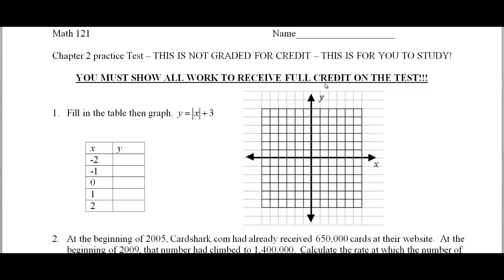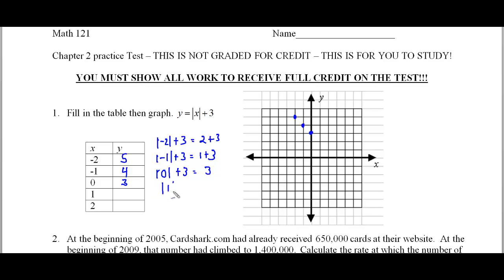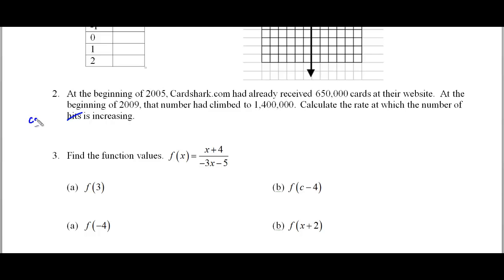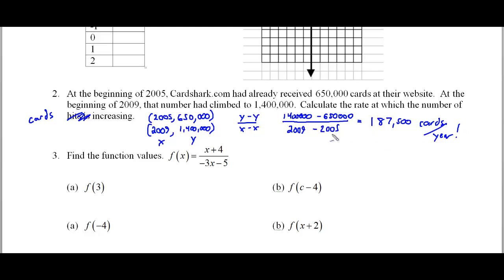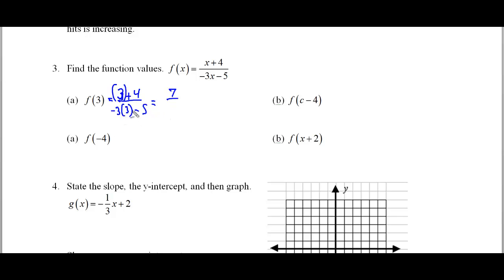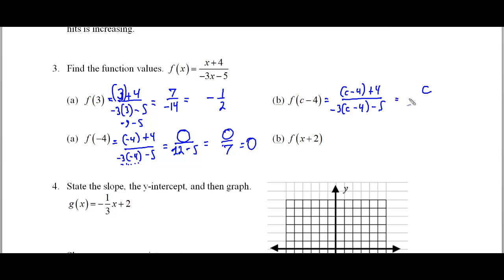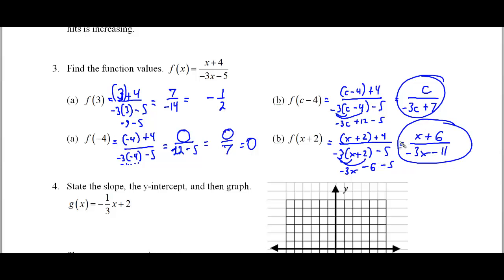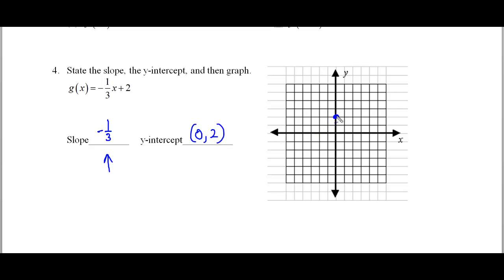KCC - Math 121 - Chapter 2 Practice Test Part 1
Chapter 2 Practice Test Part 1